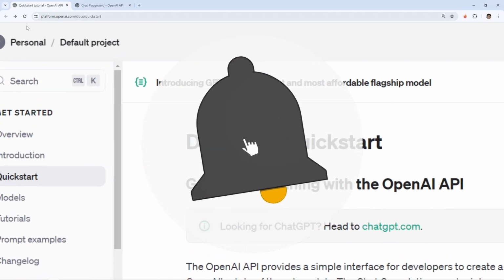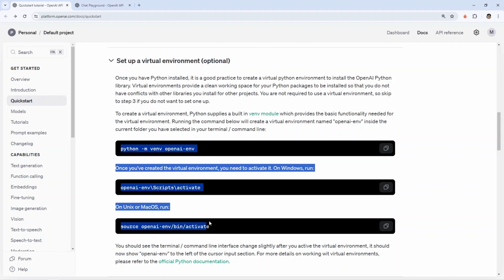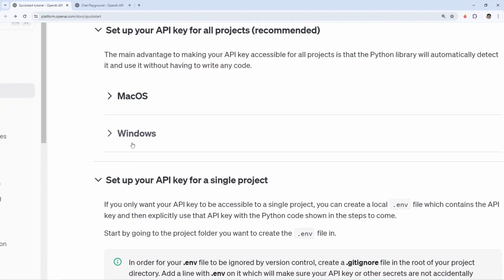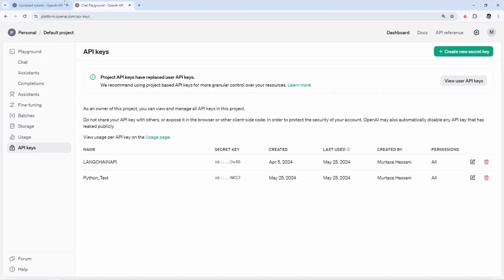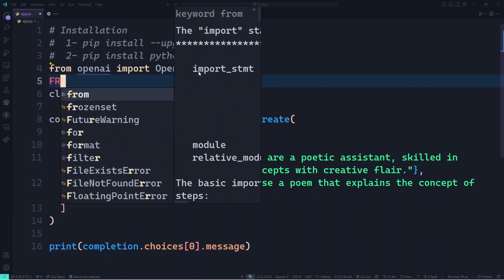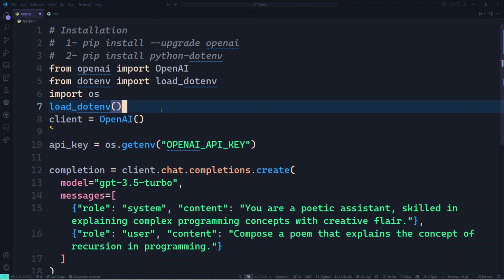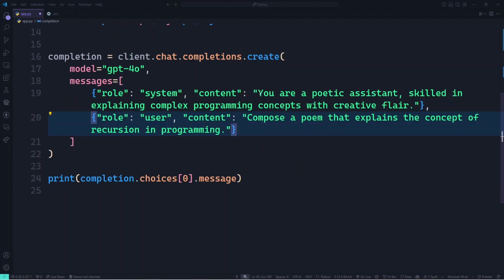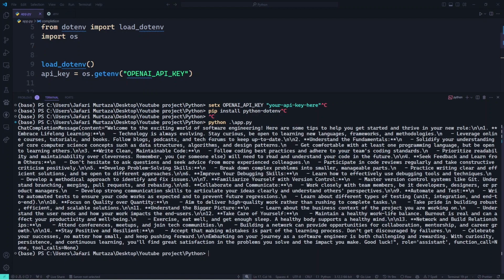Python Crash Course: Connect to OpenAI in 6 Minutes!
Python & OpenAI in 6 minutes? Yep! This video makes connecting to OpenAI a breeze. Learn how to set your key, write killer prompts, and get AI responses - fast!

Timestamps:

00:00 - 00:20 (Intro): OpenAI with Python in 6 minutes? You got it! This crash course shows you everything you need to know.
00:20 - 02:00 (Setup): We'll get your environment ready and grab your OpenAI API key (no sweat!).
02:00 - 02:40 (Get OpenAI API Key): Quick trip to the OpenAI platform (we'll guide you) to snag your key.
02:40 - End (Connect & Send Requests): We'll connect to OpenAI with Python and send your first request for amazing AI responses.